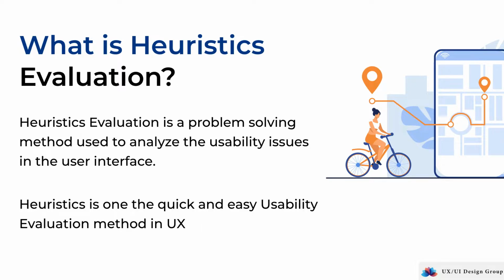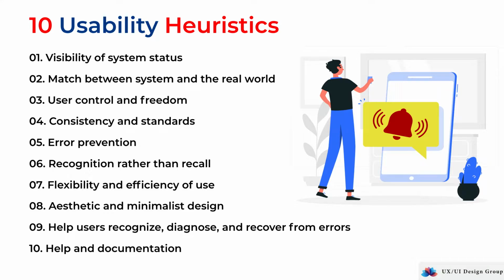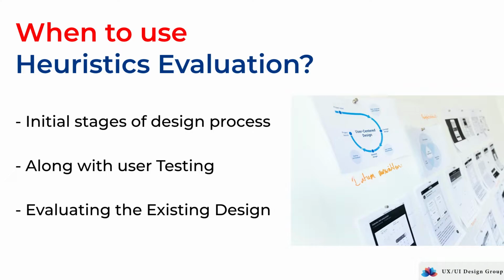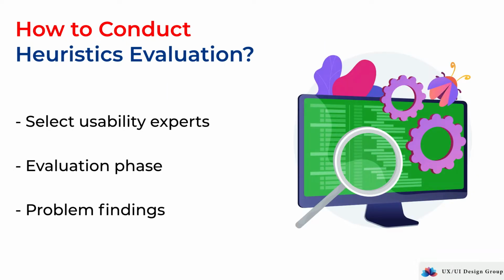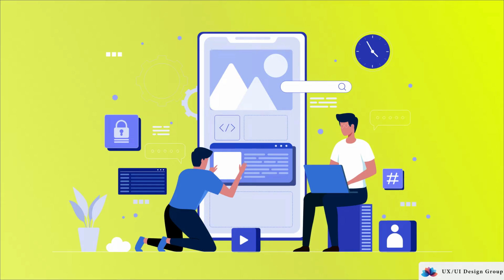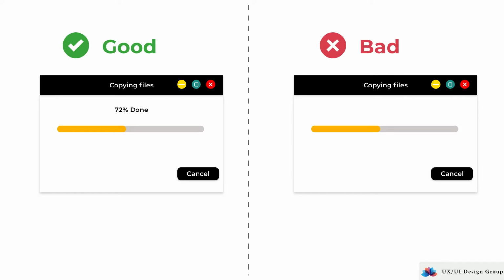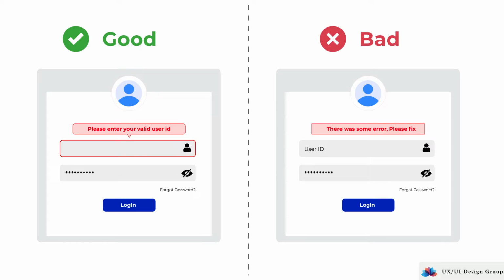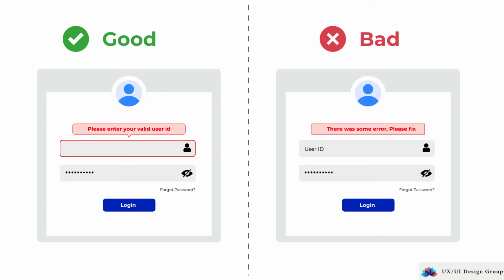10 Usability Heuristics (UX) (PART 1)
Heuristic evaluation is problem solving method used to analyse the usability issues in the User Interface. Heuristics is one of the quick and easy usability evaluation method in UX. It is one of most important usability evaluating method in UX design process.